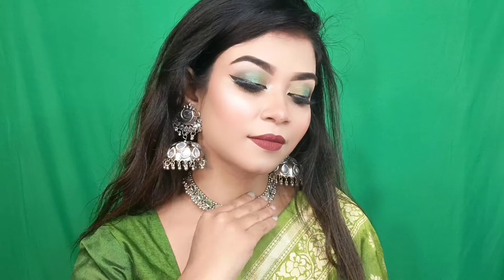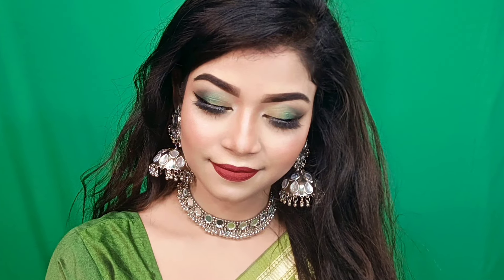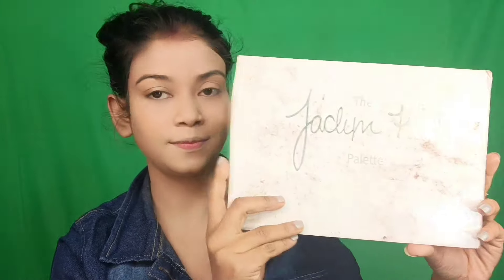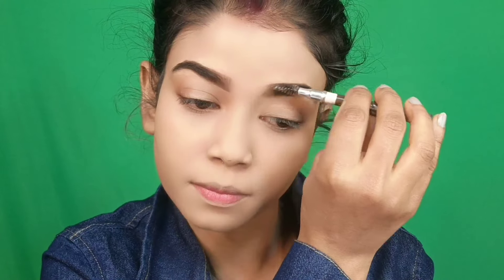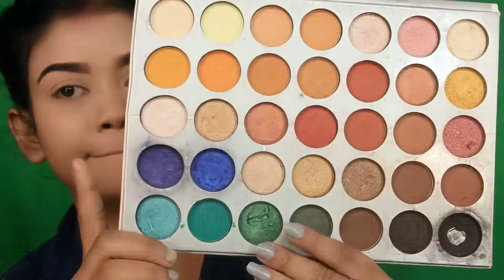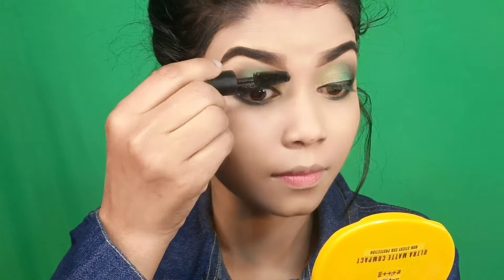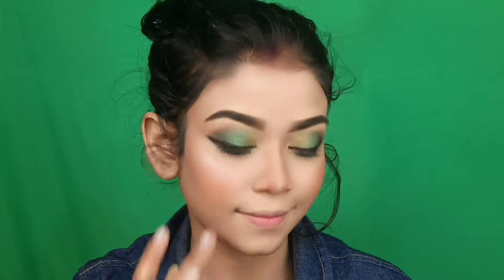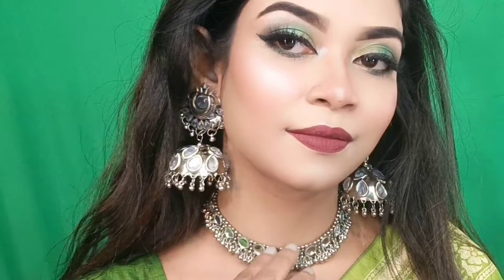Saraswati Puja Green Saree makeup tutorial Using Only 5 products under Rs.300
Necklace from Meesho code s27152672

Limited-time deal: CALAILIS False Eyelash, Eye Makeup Lash 3D Faux Mink Fake Eyelash Long Natural Eyelashes 3 Pairs with 5g False Eyelash Glue (CS14)

Lakme 9 to 5 Primer + Matte Perfect Cover Liquid Foundation, W240 Warm Beige, Natural Matte Finish - Long Lasting Full Coverage Face Makeup, 25 ml

MARS Colorfull Long Lasting Smudge Proof Ink Eyeliner Pack of 2 6 g (Black and White)

Makeup for love n desire
Bye bye...